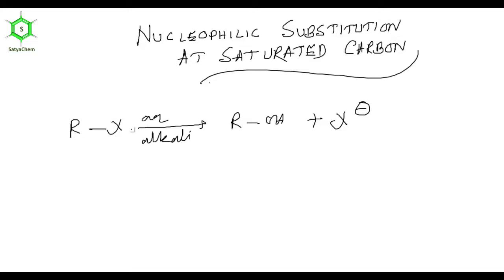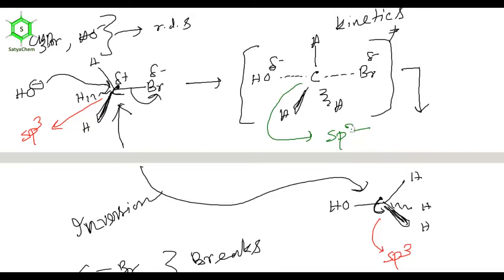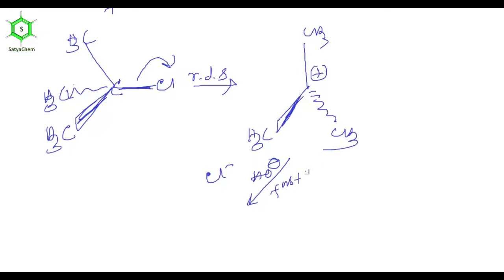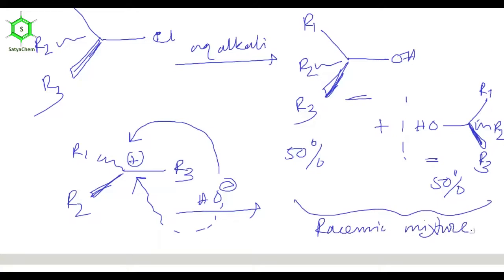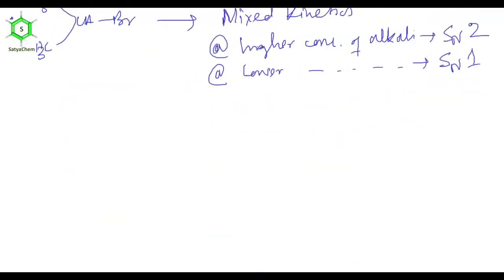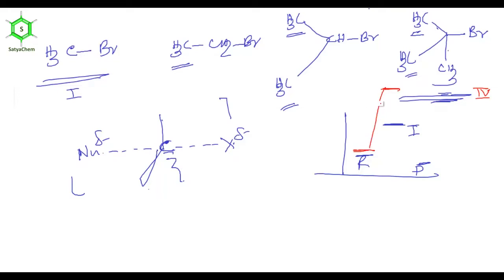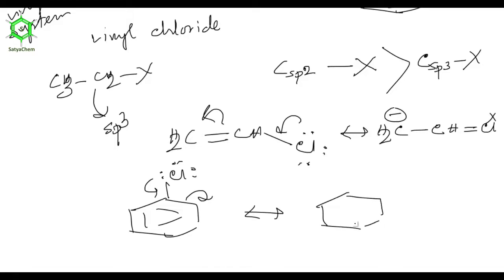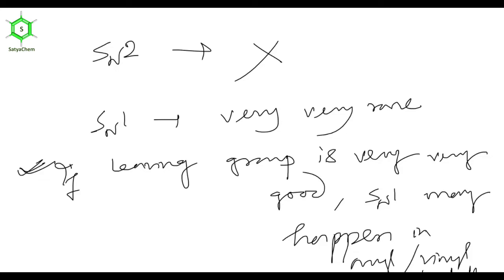Nucleophilic Substitution Reaction | Sn1 and Sn2 | Lecture 1